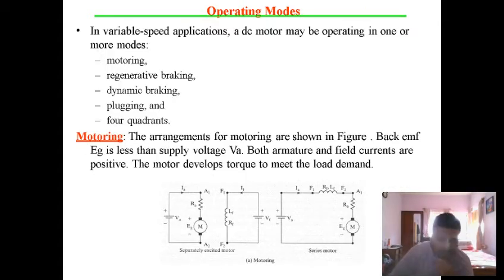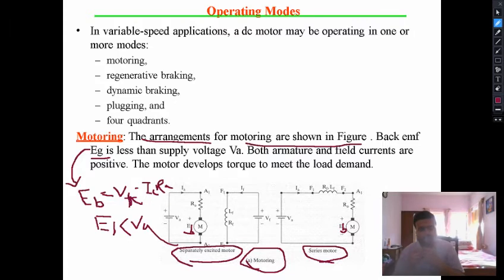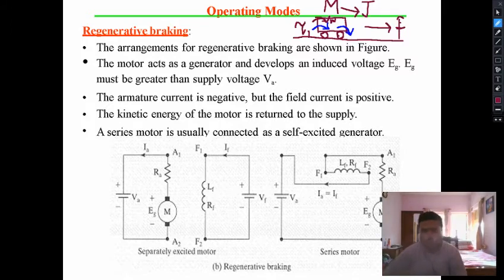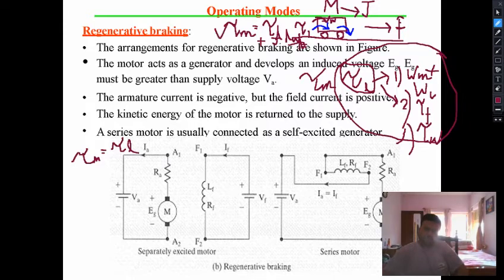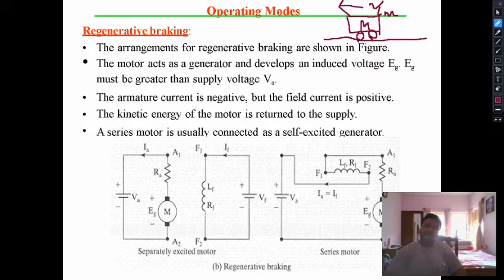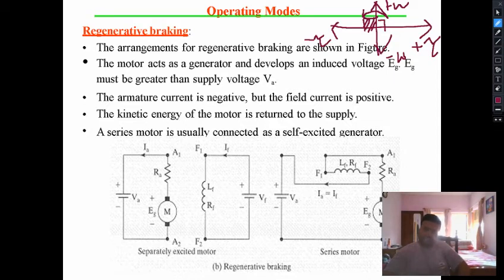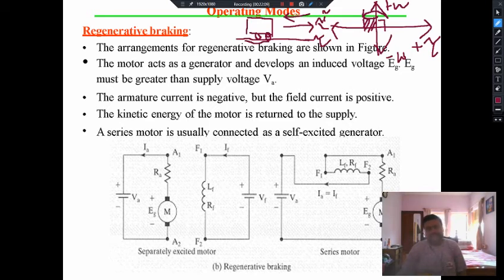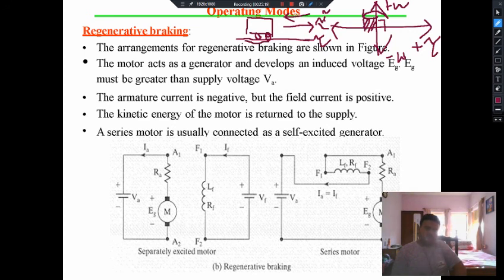Electric Drives (EE-701) :DC Motor Drives Lecture 18